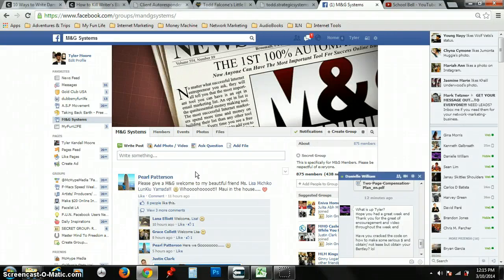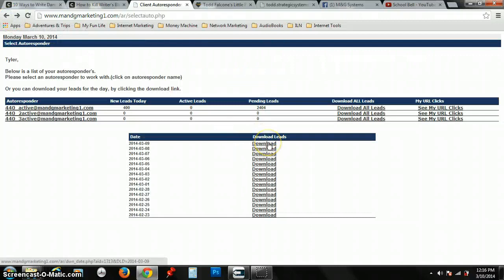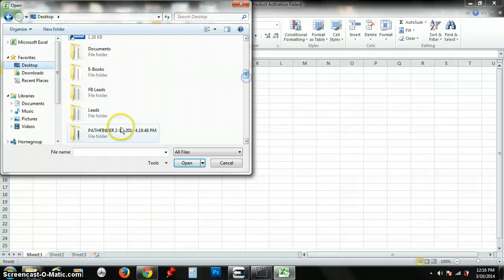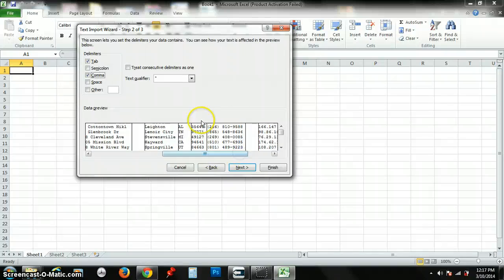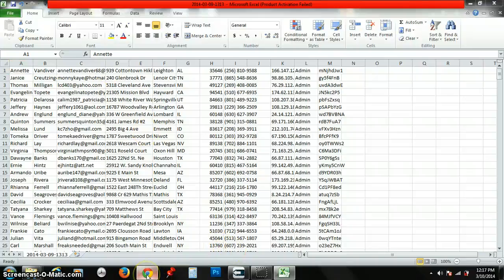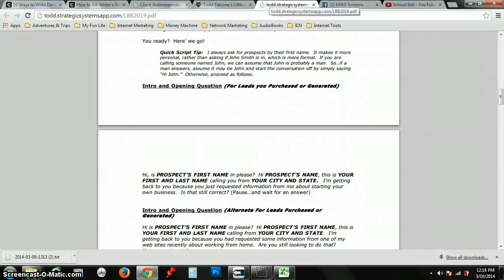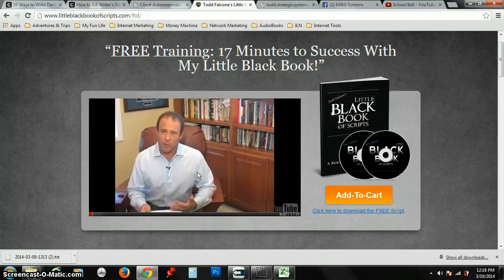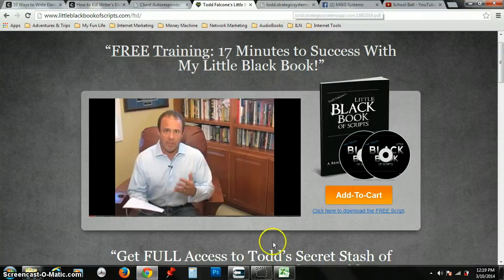M & G Home Business: Leads To Excel Spreadsheet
How To Turn Your 400 Leads A Day Into An Excel Document. + What To Say